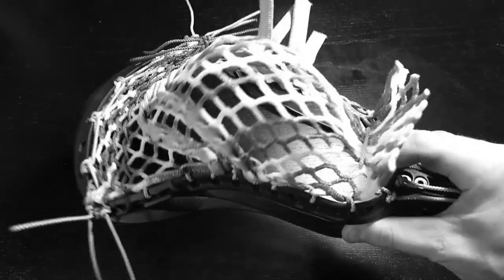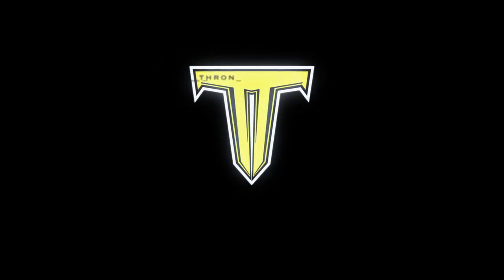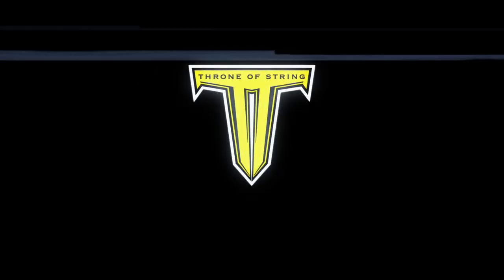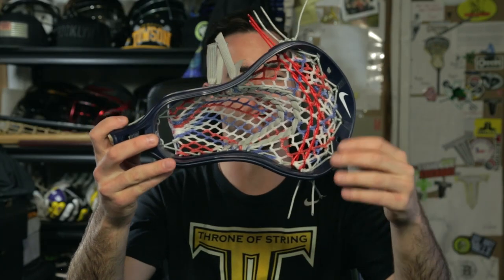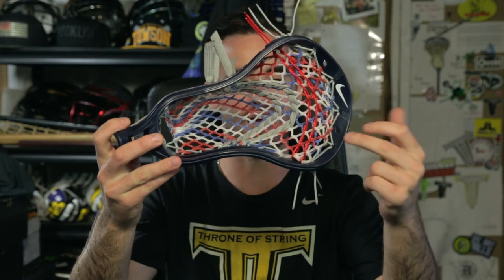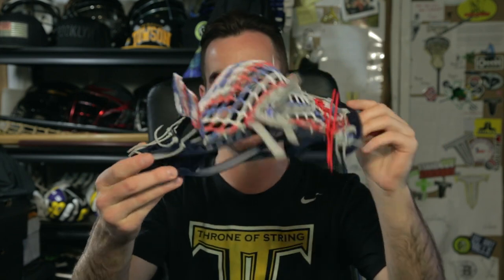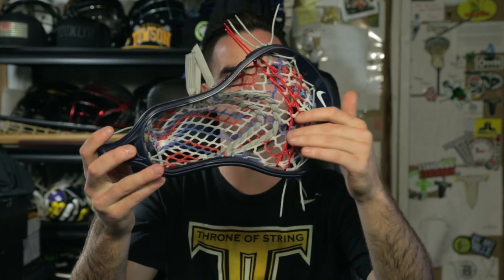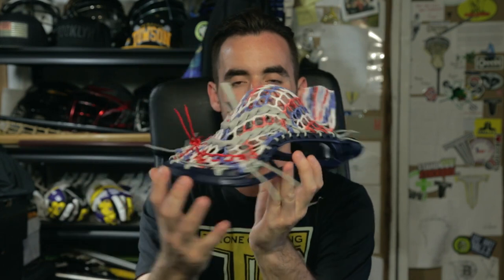World Games Series: America | Nike Lakota U with Knight Pocket